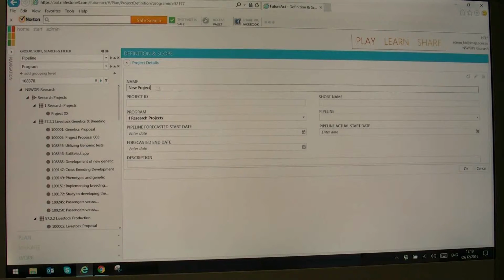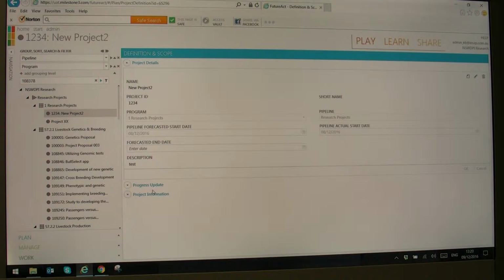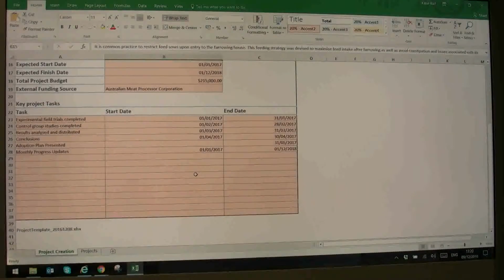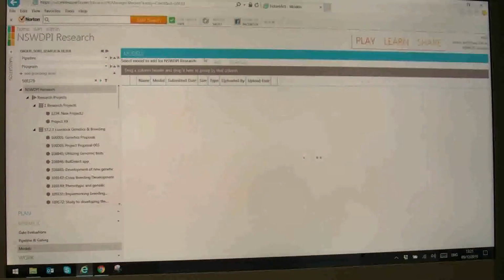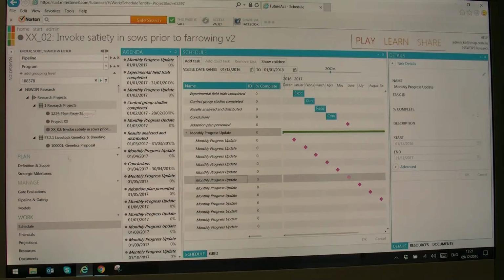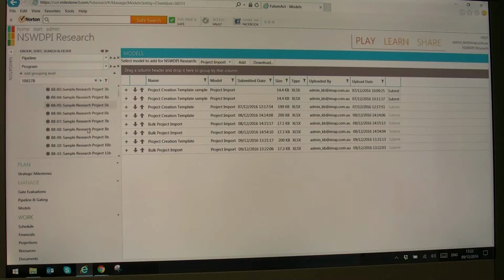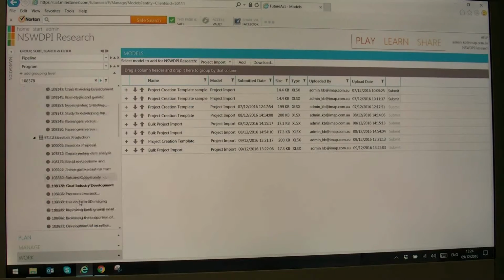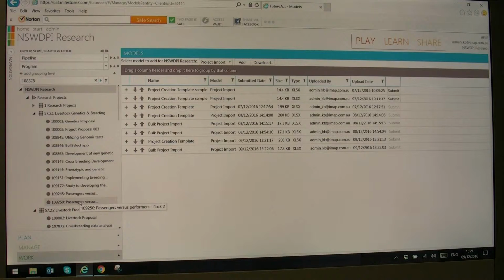03 Imap NSWDPI ProjectMgmt AddingProjets 9 34